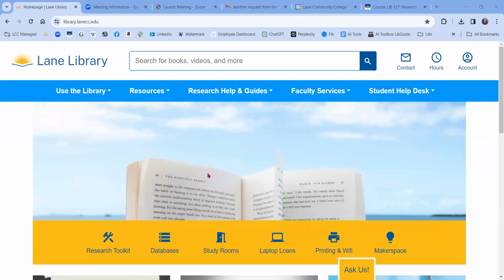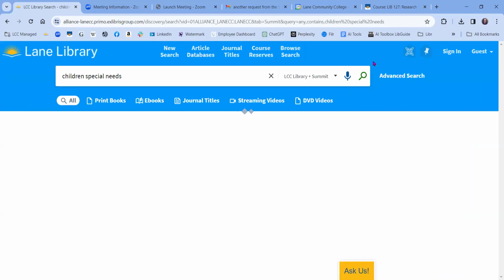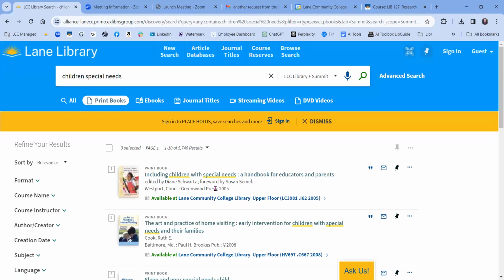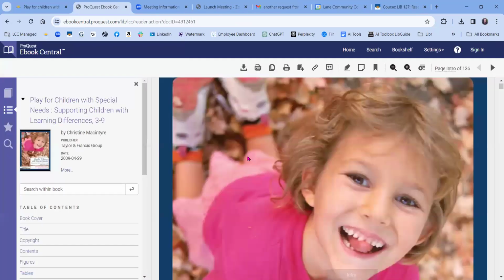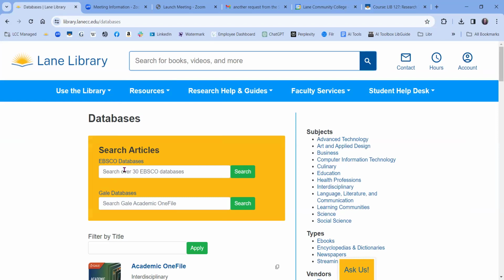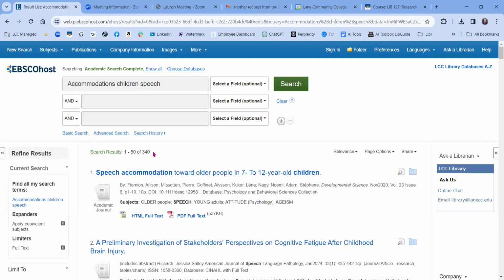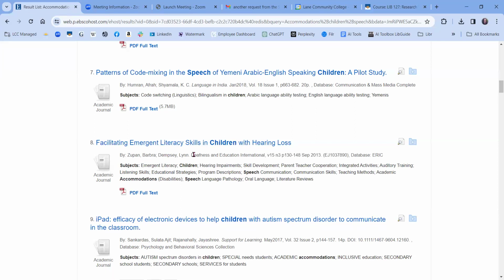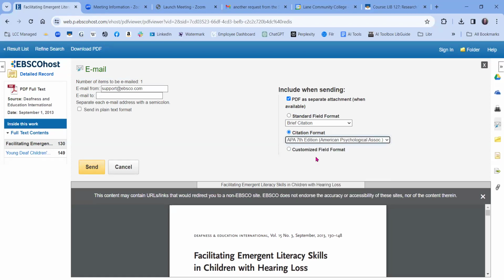HDFS228: Library Research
How to use the LCC Library's website to find books, ebooks, and high-quality articles for your HDFS 228 project.